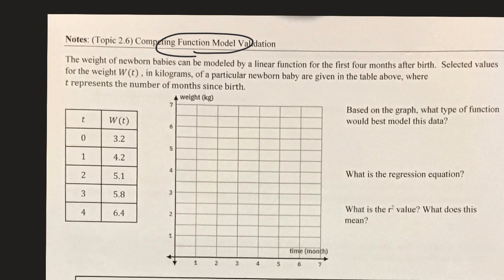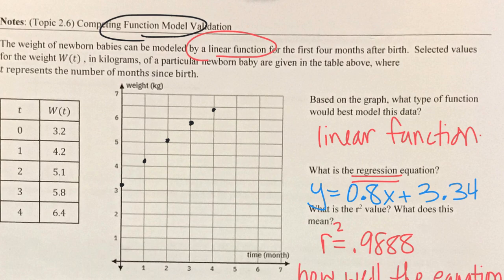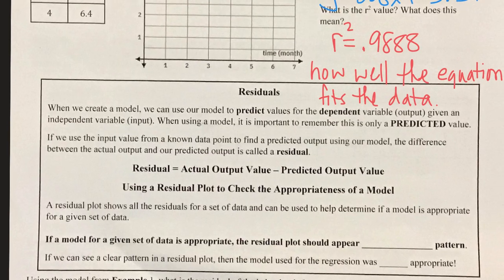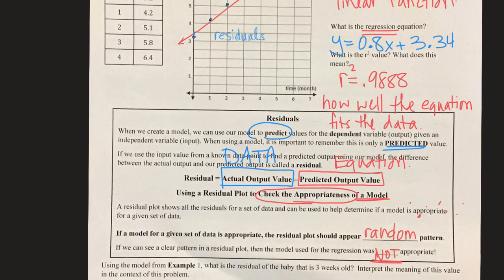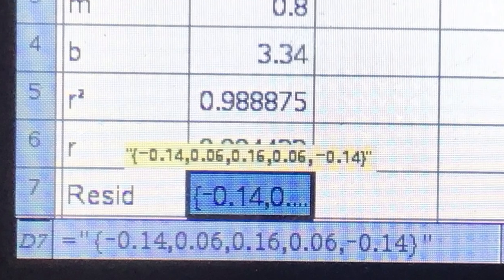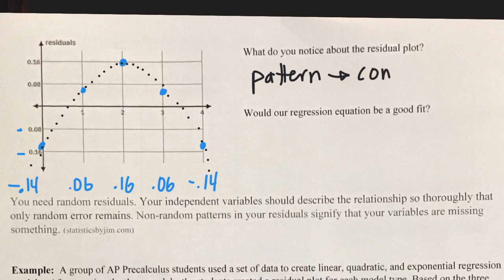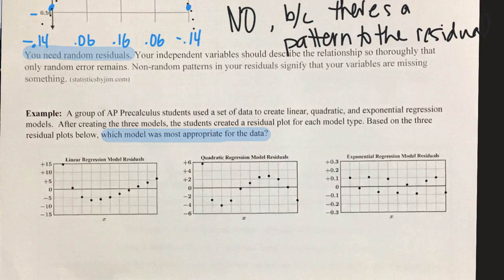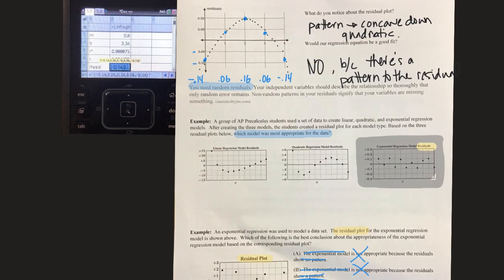Residual Plots and model appropriateness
The residual is the difference between the actual data set and the value you can calculate using the regression model function from your calculator. If the residual values plot to a pattern, then the regression model is not a good fit. If the residual values plot to a random graph, the model is good.